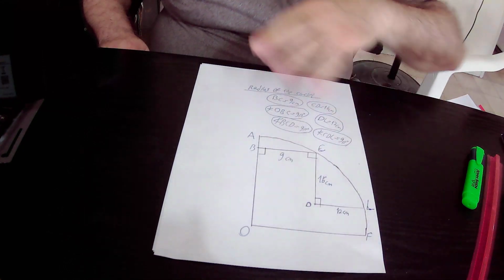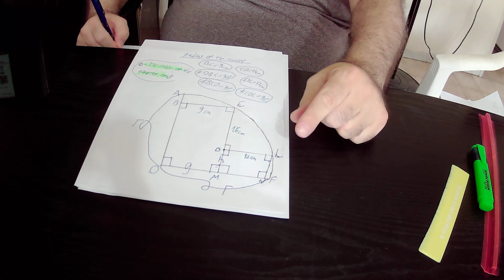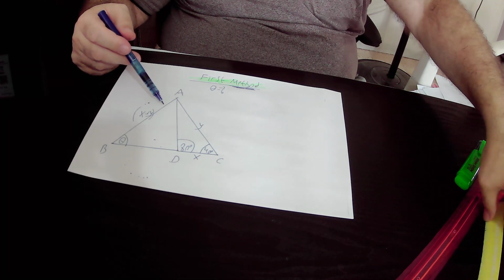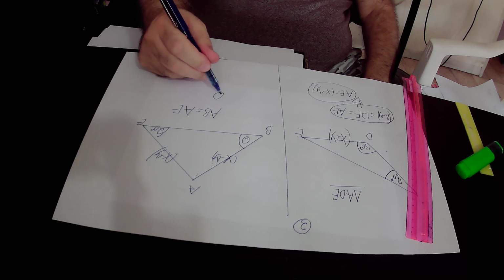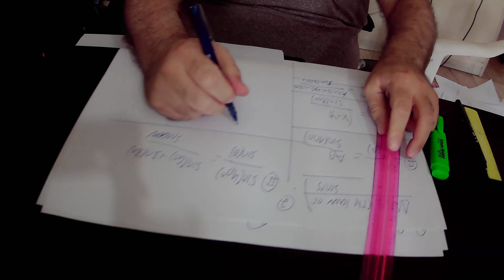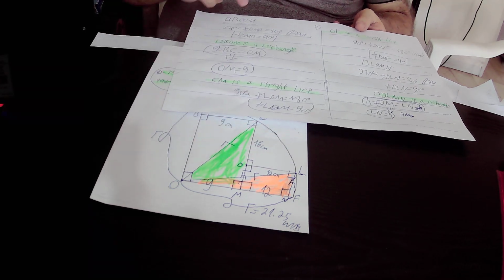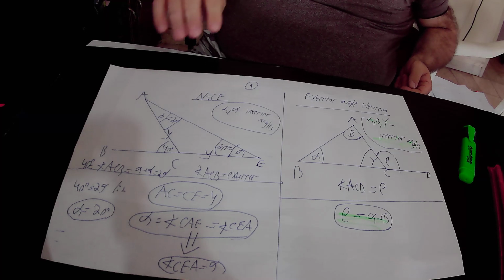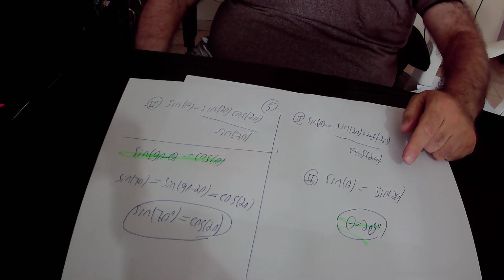This Russian Math Olympiad Problem Will Blow Your Mind